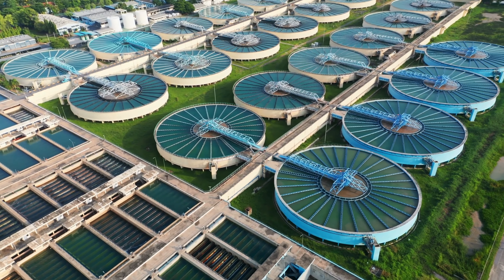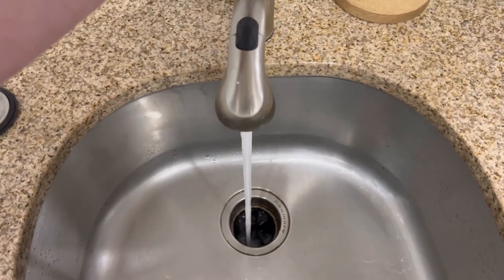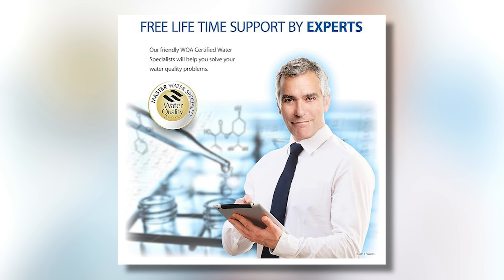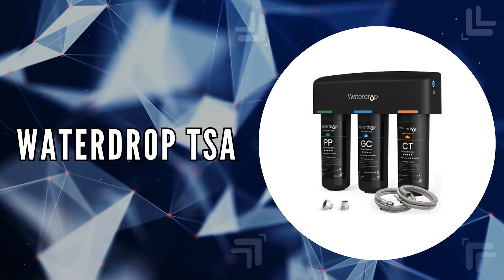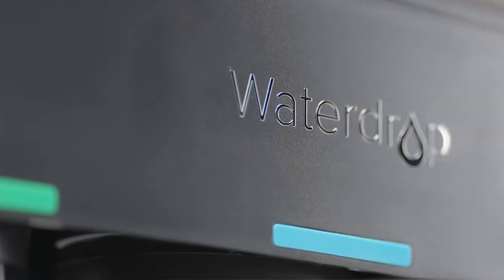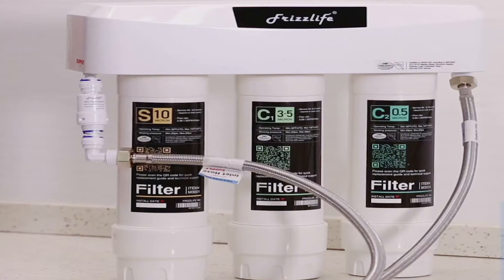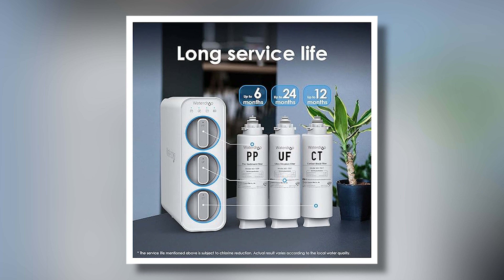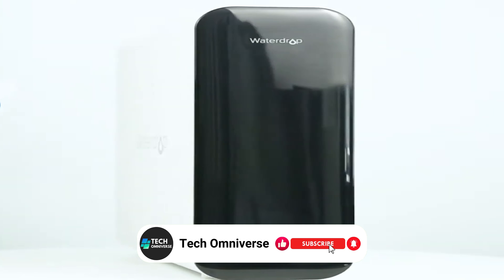TOP 5 Under Sink Water Filters 2024 - The Only 5 Worth Considering!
Here's the list of the 5 Best Under Sink Water Filters of 2024↴

Waterdrop 15UA
APEC Water Systems ROES-50
Waterdrop TSA
Frizzlife SK99
Waterdrop TSU

Discover the best under sink water filters on the market with our latest review video. We dive deep into the top choices, including the best under sink water filter systems and the best under sink water filters for well water. Whether you're looking to upgrade your current setup or install a new one, our comprehensive guide covers everything from the essentials of under sink water filters to detailed under sink water filter reviews.

In this video, we explore the best under sink water filters to pick, focusing on performance, ease of installation, and longevity. Learn why these selections made our top 5 under sink water filters list and how they can improve the quality of your drinking water.

Check out the links below for more details on each product featured in the video. Equip your home with the best under sink water filter system today and enjoy purer, safer water every day."

This way, you can see how each keyword is integrated into the description to optimize search engine visibility while providing a clear and informative summary for viewers.